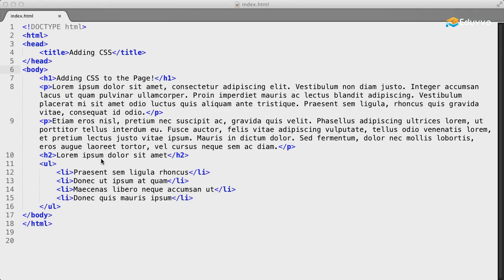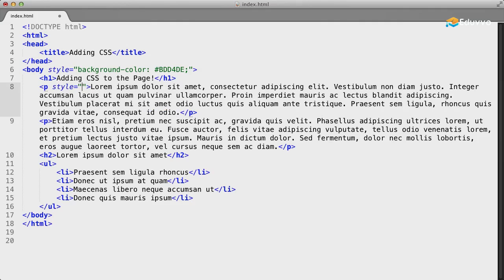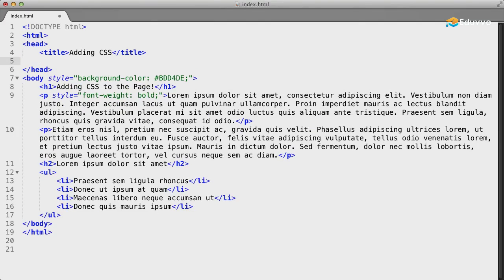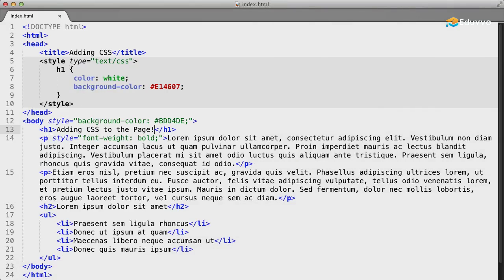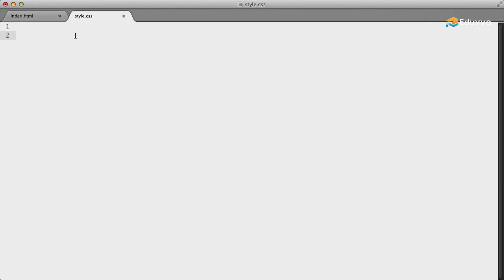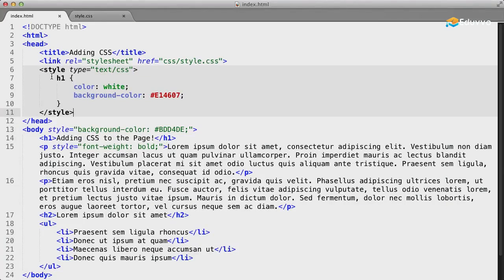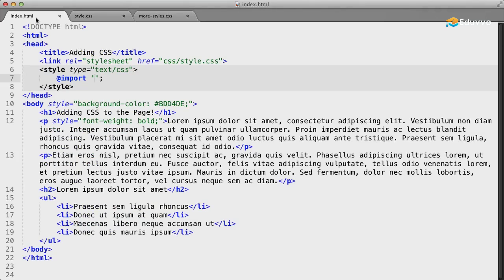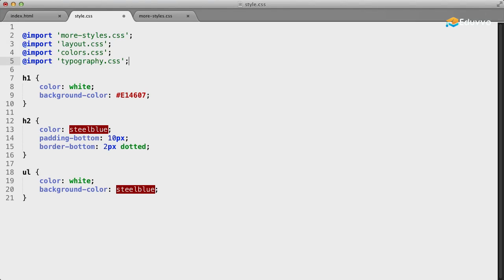Adding CSS to a Page || How to Link a CSS File to an HTML File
Adding CSS to a Page